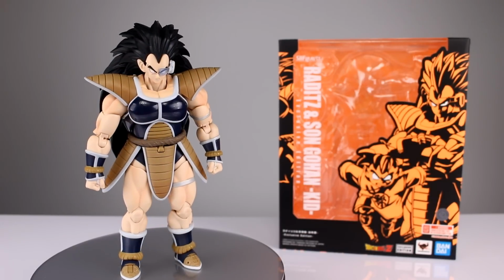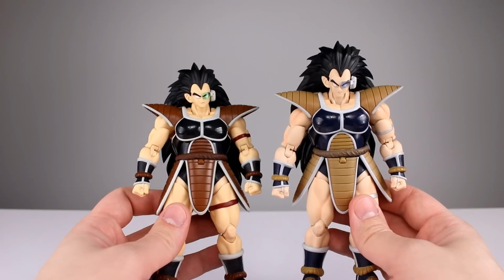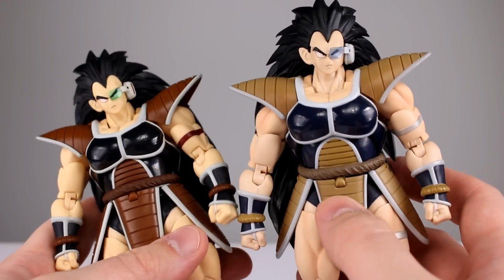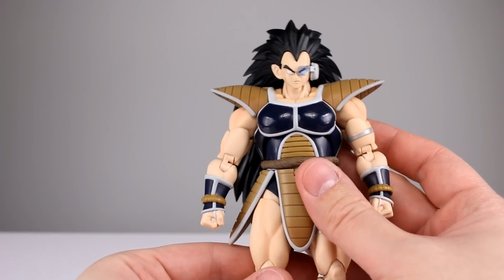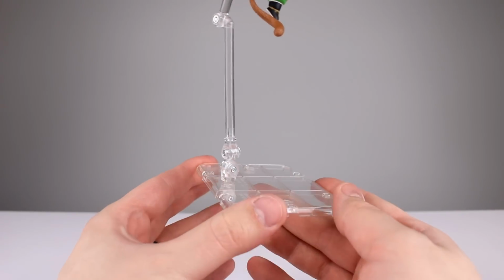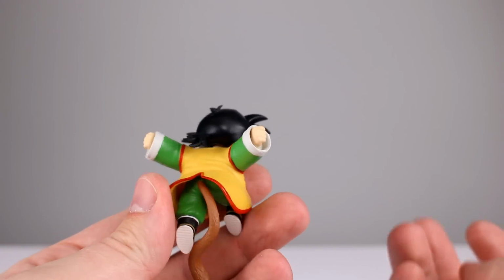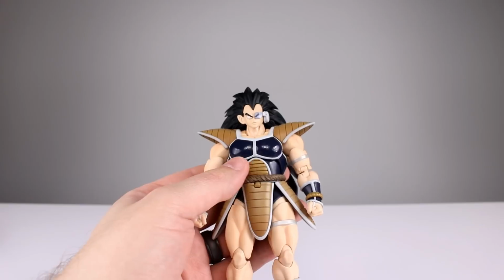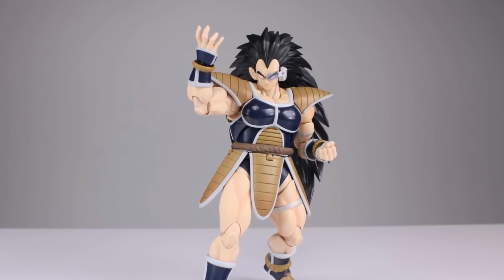S.H. Figuarts RADITZ & GOHAN SDCC 2023 Exclusive Dragon Ball Z Action Figure Review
Anthony's Customs
Wickliffe, OH 44092